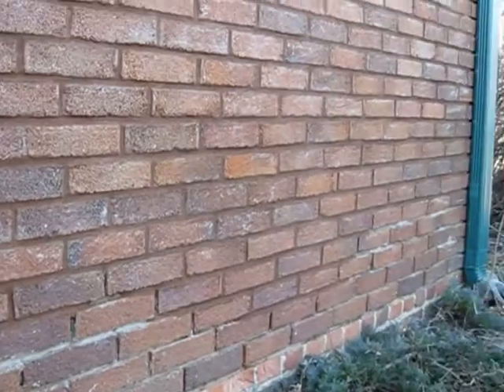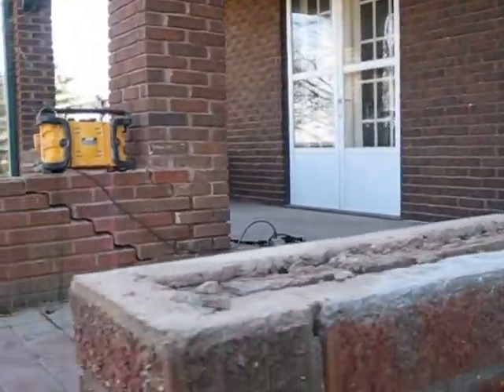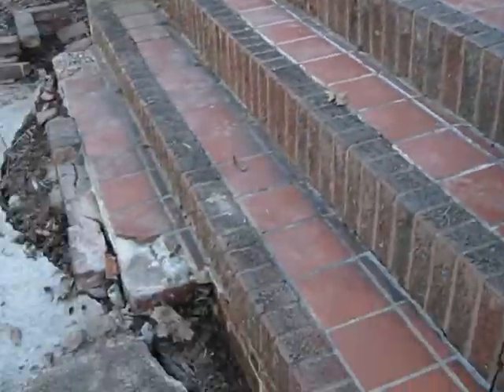Tuckpointing in Indiana using tinted mortar showing two panels that were done today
This video gives a good idea of what is in store  to complete this entire porch restoration.Sometimes it is more than just figuring out best way to accomplish repointing and what is most effective way to do it.Especially in this sort of weather!